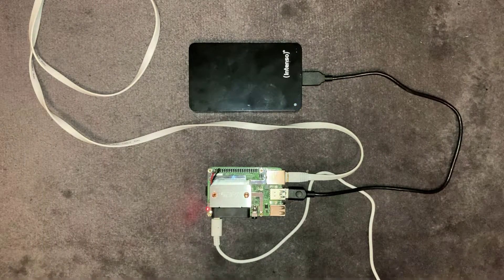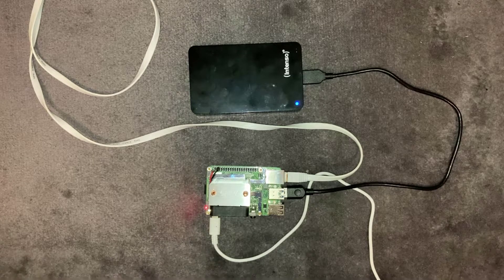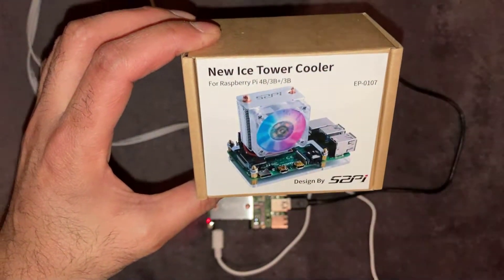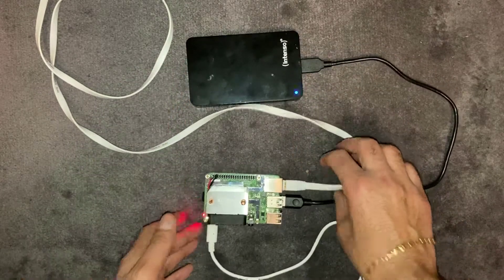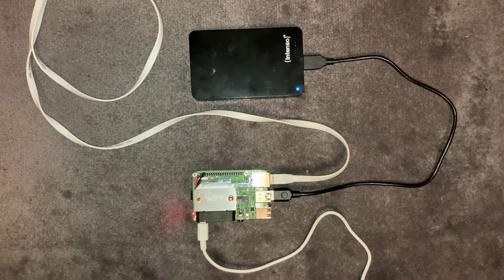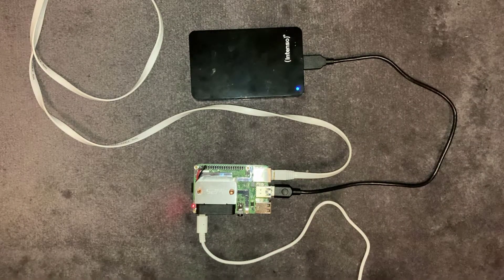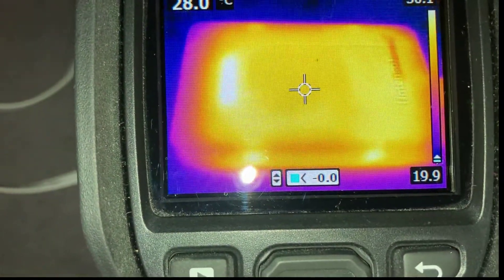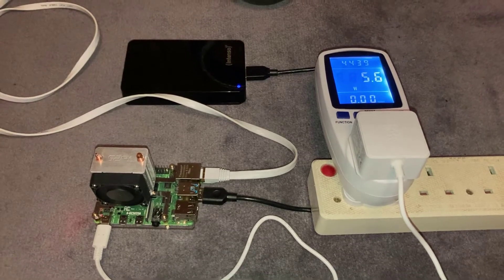DIY SCPrime Miner, Thermals and Power Consumption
In this video we look at a Crypto project called SCPrime.
SCPrime rewards users who provide storage to the network with rewards in the form of SCP tokens.

I cover the hardware requirements for a DIY build using a Raspberry Pi 4, hints and tips, thermal signature of the kit and finish with the overall power consumption.

Links to hardware:
◉ Raspberry Pi 4b Miner 4GB edition
◉ Raspberry Pi 4 official case
◉ Raspberry Pi 4 official case + fan
◉ GeeekPi Pi 4 Case with ICE Tower Cooler CPU Cooling Fan
◉ WD 5TB Portable USB Hard drive
◉ Seagate 5TB Portable USB Hard drive
◉ Intenso 5TB Portable USB Hard drive

Do you have a Raspberry Pi 4 SCPrime Setup? If so, how is it going for you, do you have any other tips and tricks you can share to improve the setup?